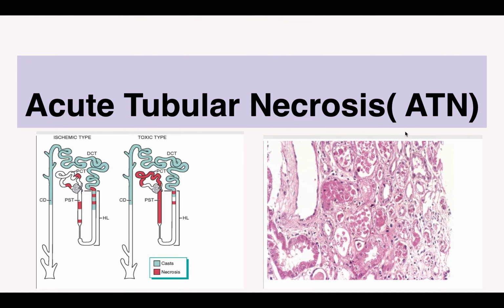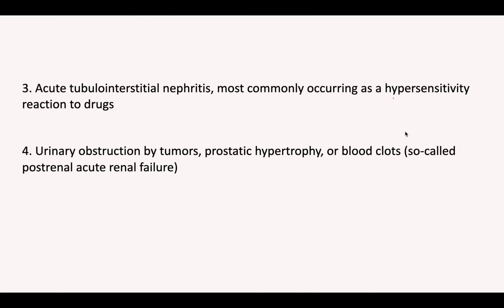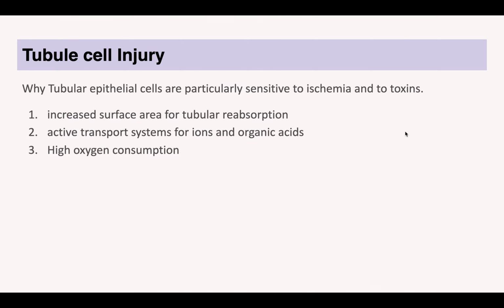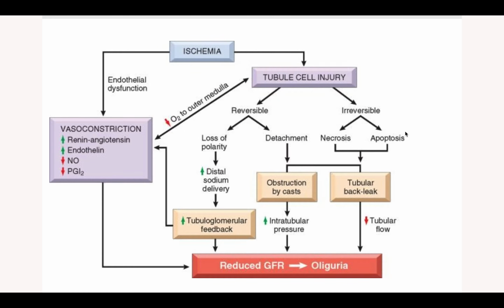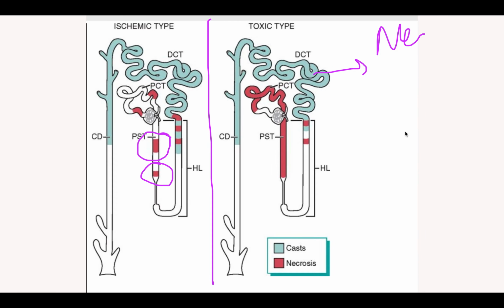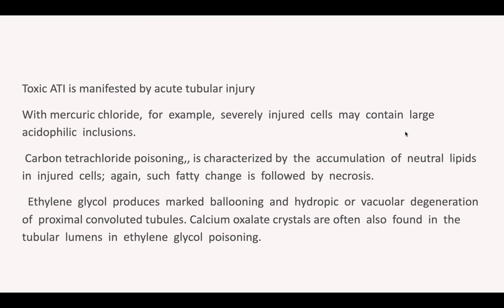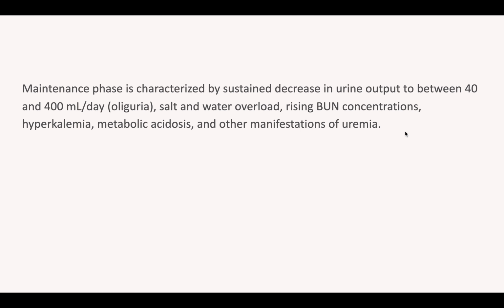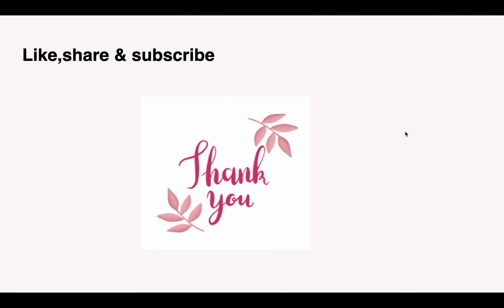Acute Tubular Necrosis, Acute Tubular Injury.